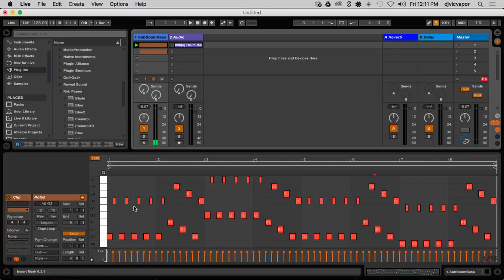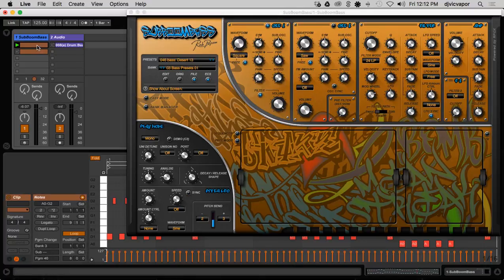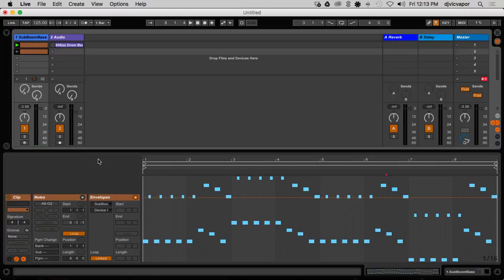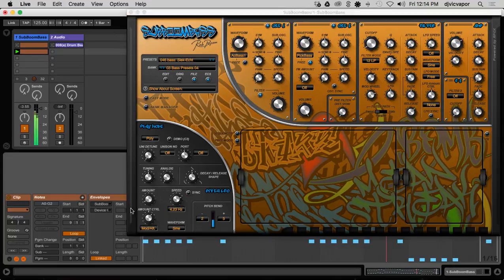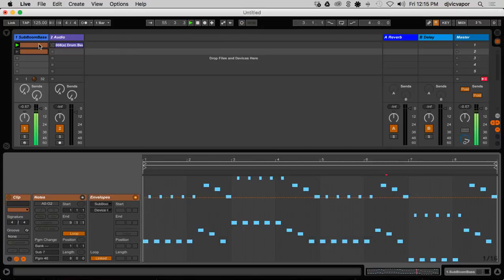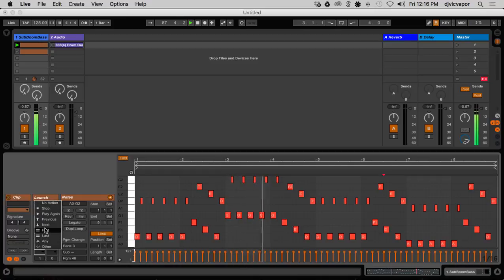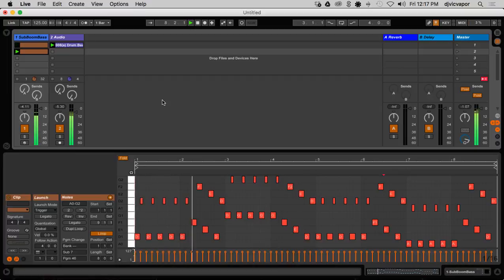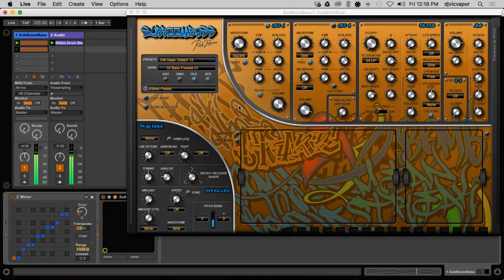Ableton Live - Advanced Concepts - Using Clips to Trigger Synth Presets - feat. (djvicvapor)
In this tutorial I take a look at using clips within Ableton Live to trigger my synth presets and banks.  This technique is awesome for live performance and productions.  Enjoy!